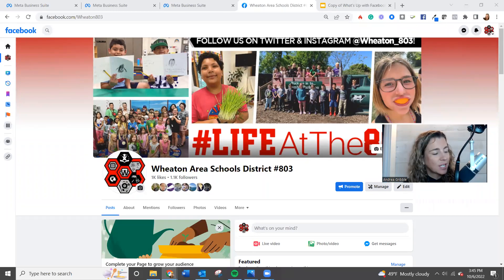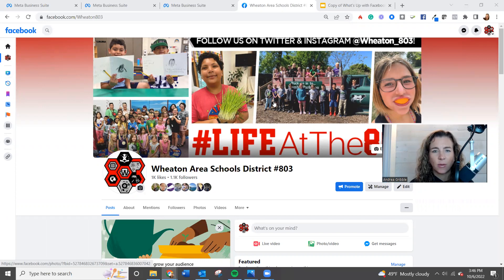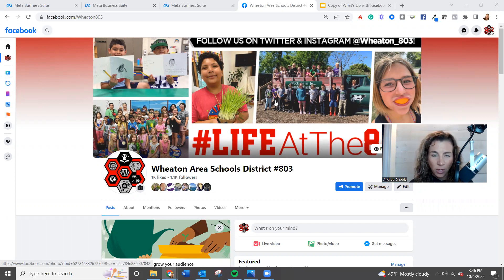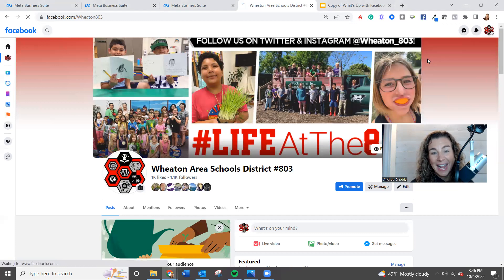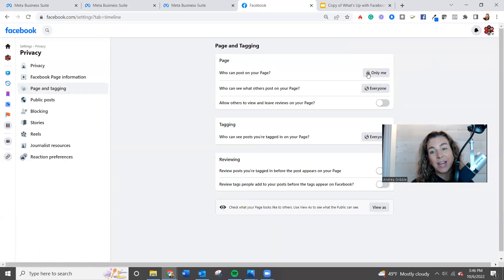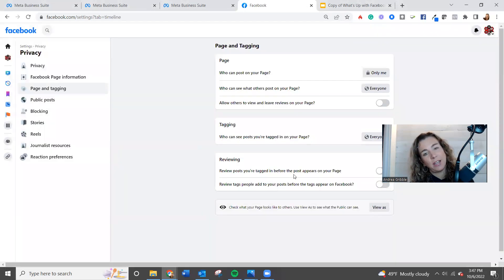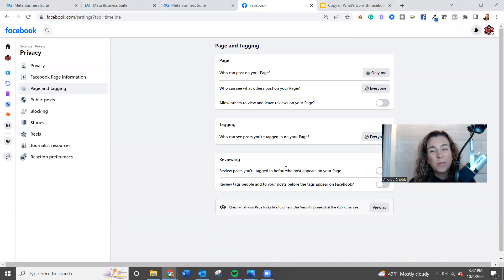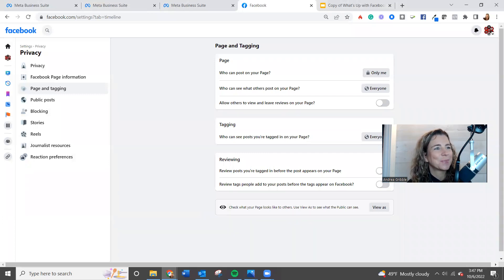How to Allow Photos in Post Comments Using New Pages Experience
Now I'd like to share a little tip on how to allow your audience, your followers, to include photos or videos in the comments. It normally is not allowed on the pages that we manage. We really wanna control what's put out there but in some cases, like back to school or maybe you have a special event that you want folks to be able to upload their own pictures into the comments to make it really easy for them to share those with you.

The way you can get into that, there's a couple different ways, but again I'm just gonna show you to go into account, settings and privacy and settings and then you're going to wanna go into privacy and page and tagging. Once you are there, the first spot is who can post on your page and right now it's set to only me. What you need to do is toggle this to everyone.

Now this is going to allow anyone to, I'm not gonna do that right now cause I don't want to on this page but it's gonna allow anyone to put in a photo for a comment. It's also going to let them post to your page, start a new thread of information or post or content.

And so, that's why we really recommend mainly keeping it to only me, but if you ever want to open them up and we do that, like I said for first day of school and things this is where you're going to do it on New Pages experience. I hope this tip helps.

MORE RESOURCES:
Free Video Training: Learn the simple secrets behind social media for K12 schools!